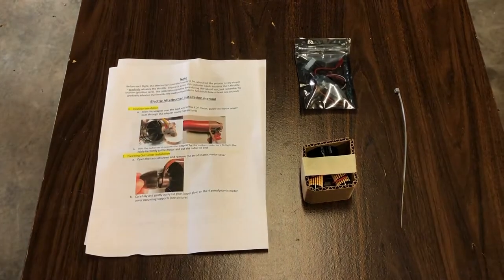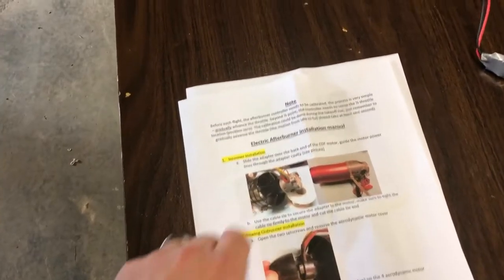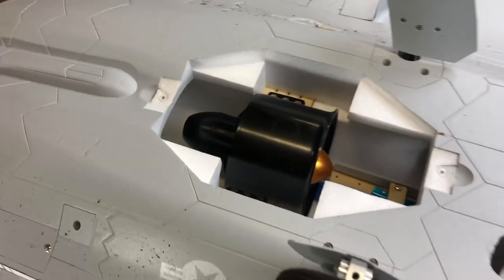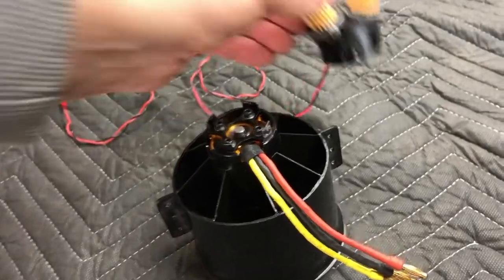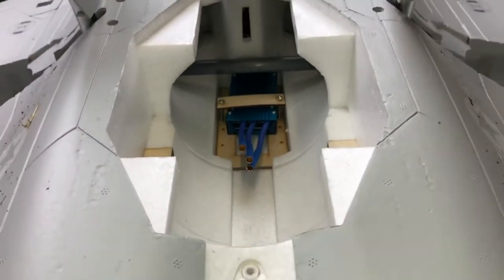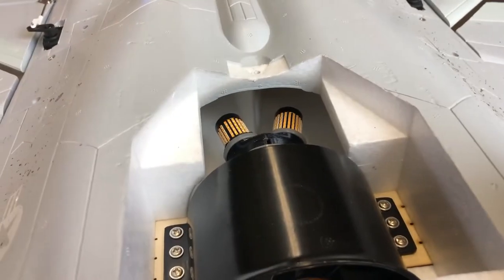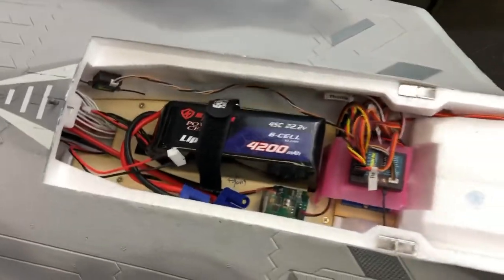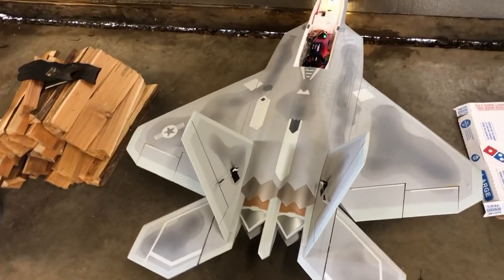THE LIGHTBURNER Unboxing, F22 Installation and Review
Unboxing and Installation into my Freewing F22 Raptor! Be sure to check out my amazing flying videos on this magnificent airplane!

Ever wanted your EDF to look more realistic with an afterbuner? Ofcourse you do!  Get one now! Pretty great deal in my opinion for the realism it adds to any model.  I really like how it flickers a little at a partial throttle setting.   There is no setup, just install and go!  I do wish you didnt have to slowly advance the throttle each time to program it, but otherwise Im pumped to get this out and maiden it!